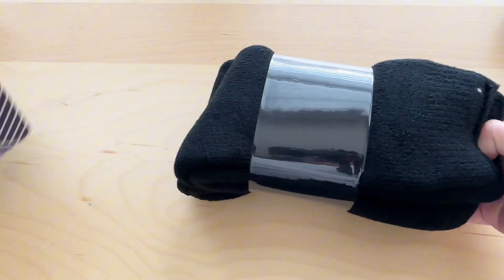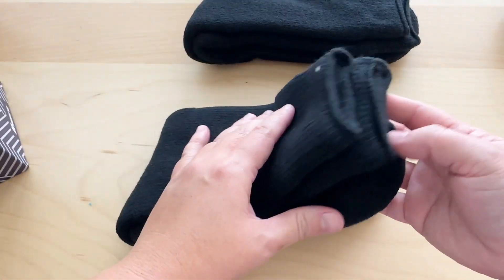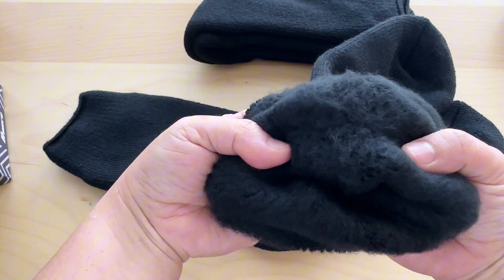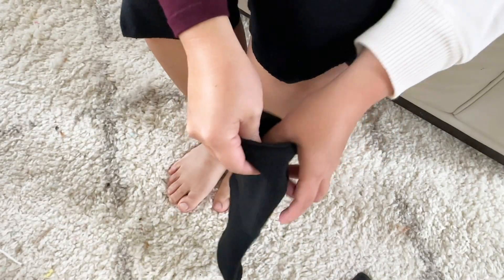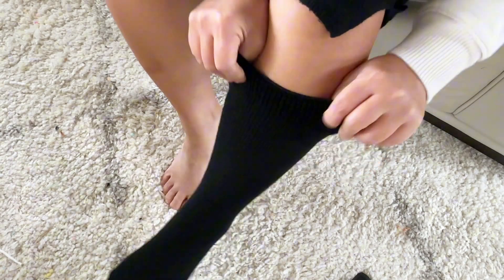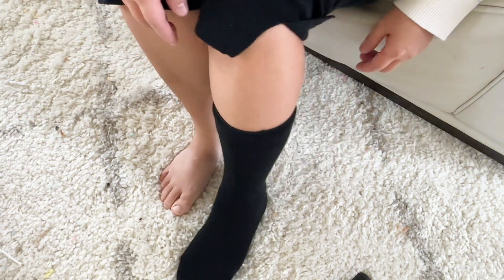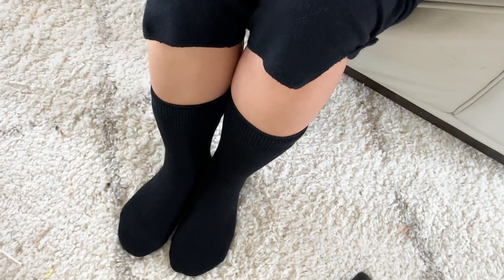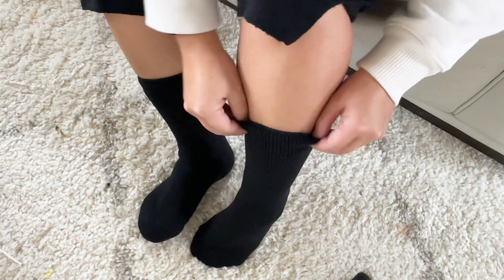Bymore 2 Pairs Thermal Thick Crew Socks,